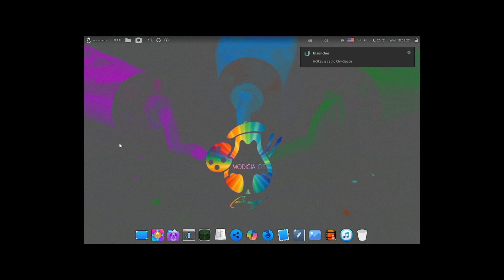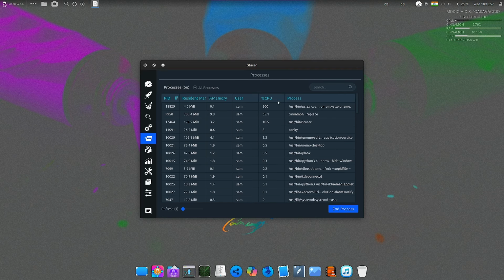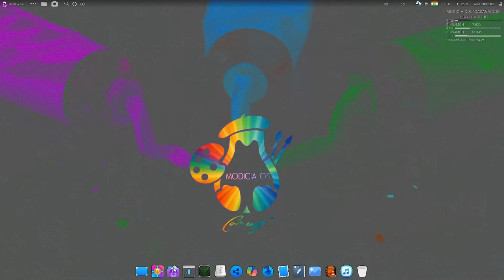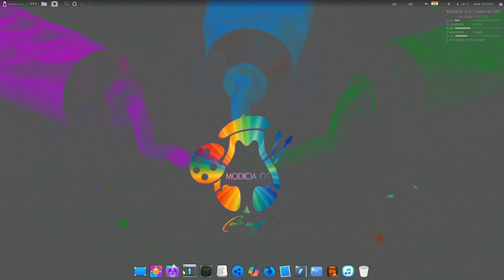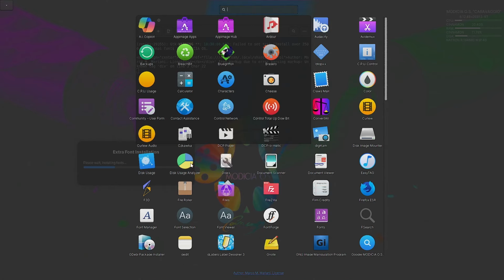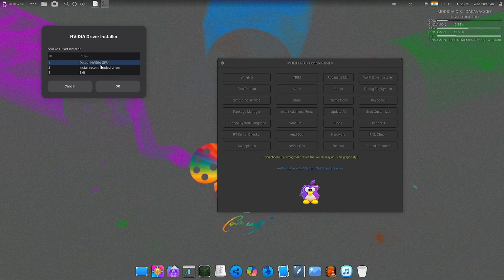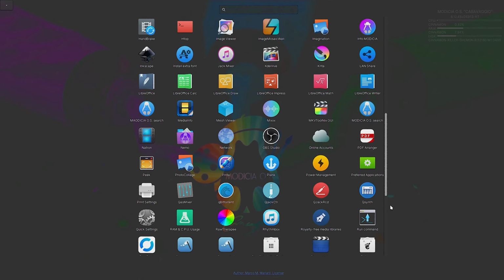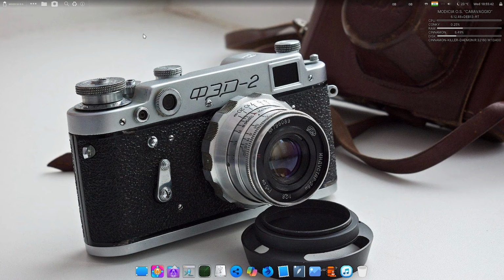Detailed Review of Modicia OS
Modicia OS for Musicians, video editors, graphic designers and office users.

The first Linux O.S. for multimedia professional users since 1998
"Designed for absolute performance." The real difference lies in the heart of the architecture. While a standard distribution settles for a compromise between stability and performance, MODICIA O.S. is the result of deep, targeted optimization. It implements a low-latency (real-time) kernel with deterministic scheduling policies and leverages precision compilations for native CPU instruction sets. This unconventional approach circumvents common bottlenecks and guarantees unparalleled throughput. MODICIA O.S. doesn't just offer an operating environment; it provides a hard-real-time production environment, pre-optimized to a level of precision unattainable on a generic system, even after extensive manual kernel patching and system optimization sessions.

1) IT infrastructure consultancy and turn key project execution for SME's.
2) Install and maintain best suitable linux distributions for your corporate computer systems.
3) IT infrastructure maintenance and operations for SME's.
4) ERP Training.
5) IT training for freshers and trainees.

1) Personal tuitions for BCA, Computer Engineering and Technology students.
2) Install best suitable linux distributions for your personal computer systems.
3) IT consultancy for your personal and home needs.
4) Design and execution of networking and security for your home.